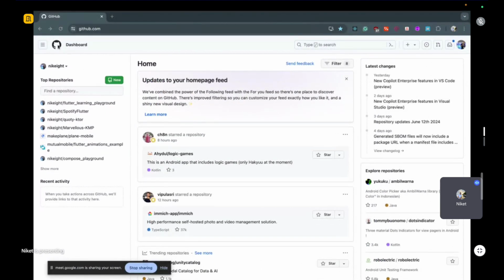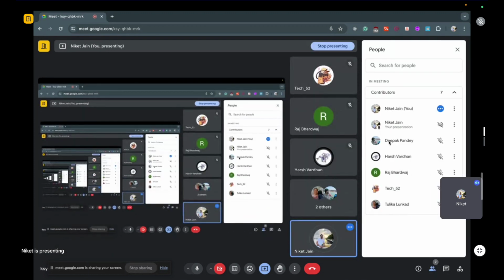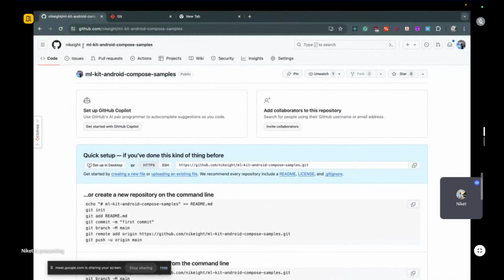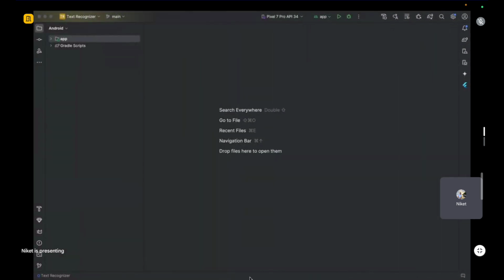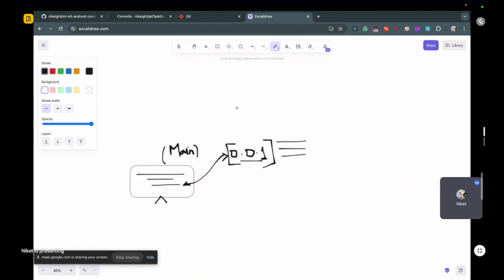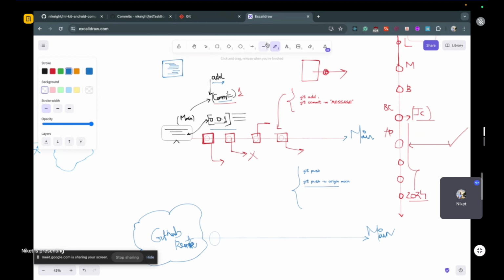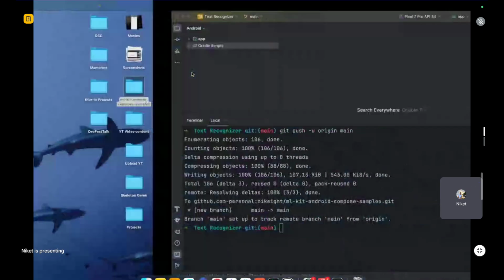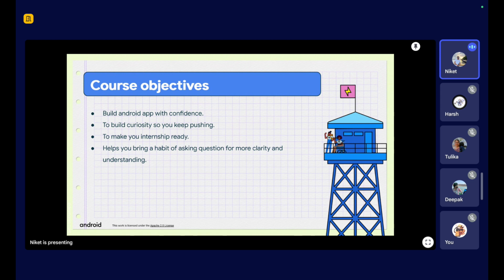Android app development with Kotlin and Jetpack l 15 June